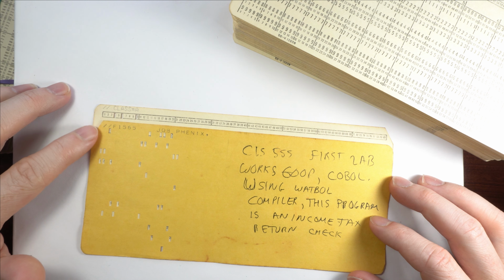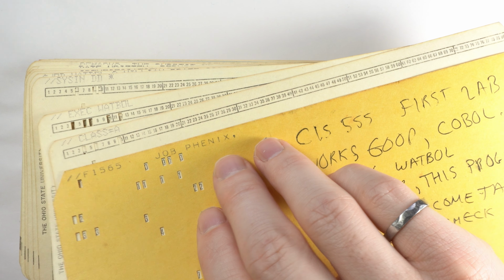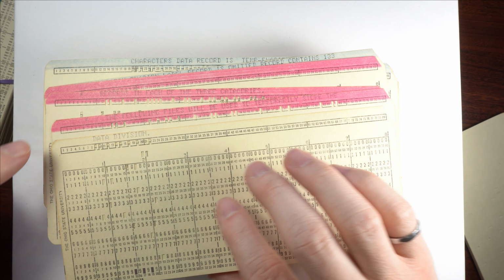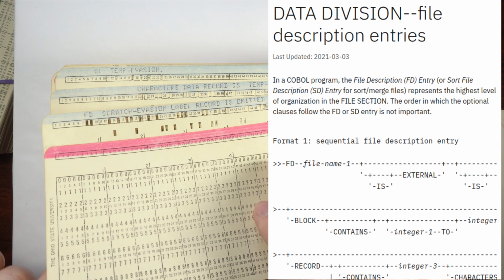I Bought A COBOL Punch Card Program From 1976 To Audit Tax Returns For The IRS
In this video, I review a punch card program for auditing US tax returns from 1976.  The program is written in the COBOL programming language and compiled using the WATBOL compiler.  WATBOL is an educational compiler that was developed at the University of Waterloo in 1969.